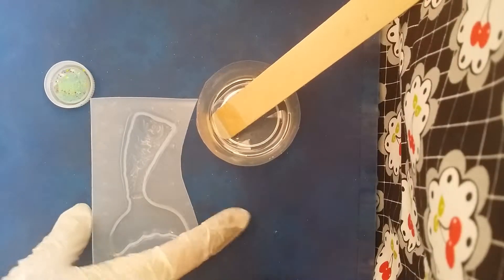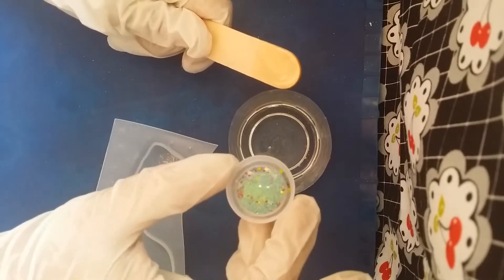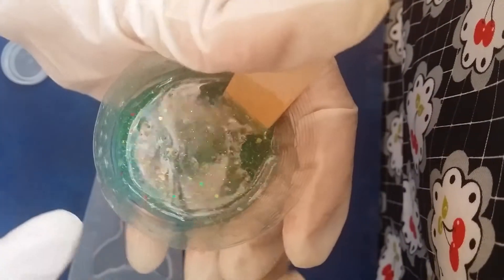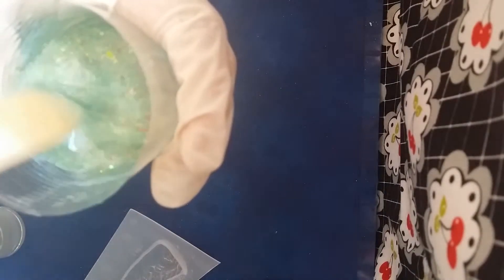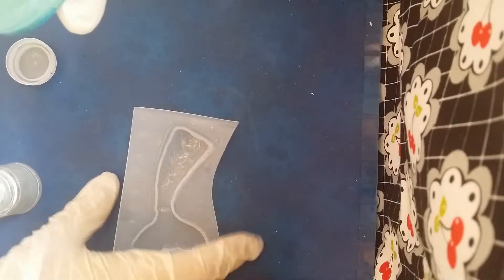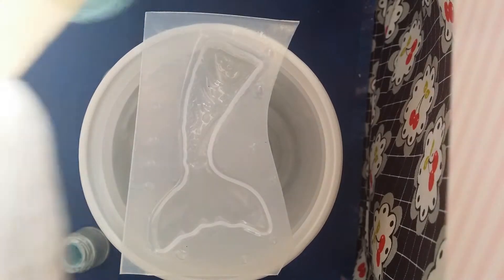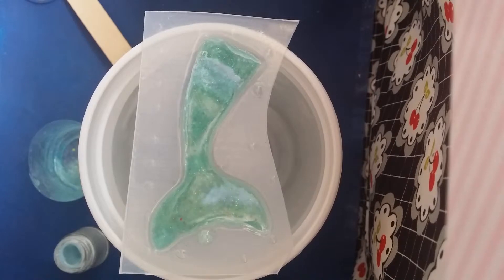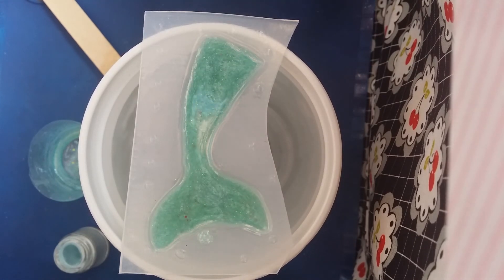Resin and new mix and mold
Experimenting with my new mix...